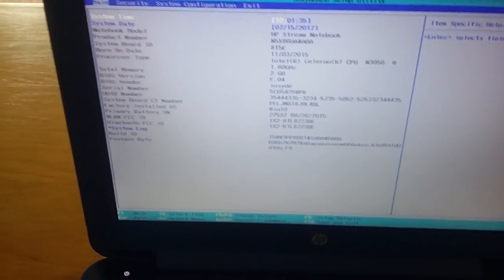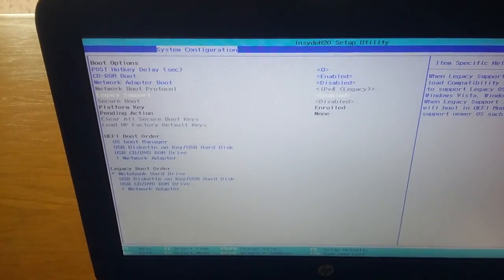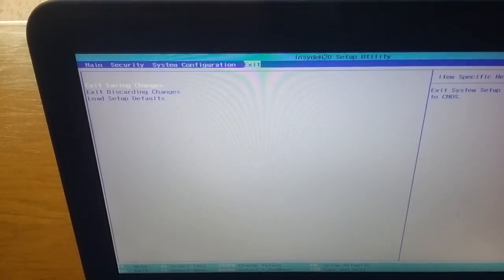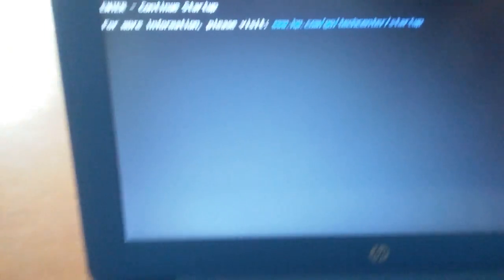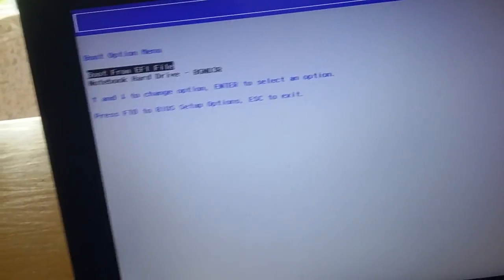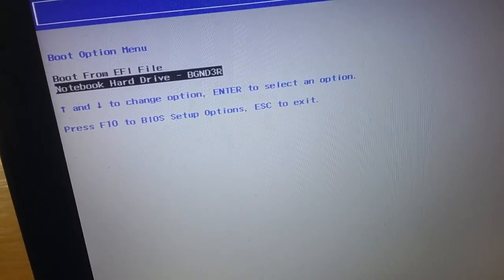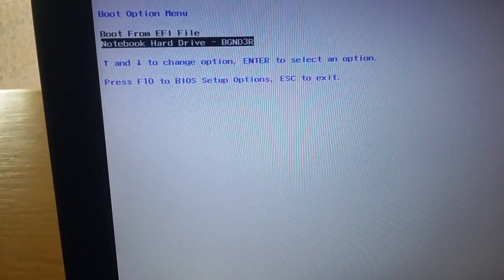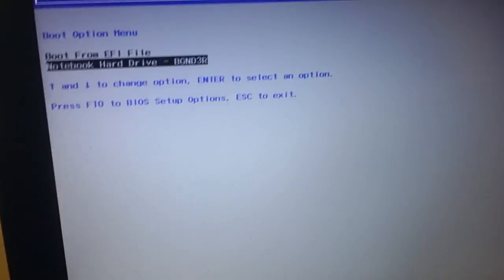Hp Stream 11 2015 Model Factory Reset Boot Loop Problem (Fix/Reupload)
Hope you guys have a better understanding this time.